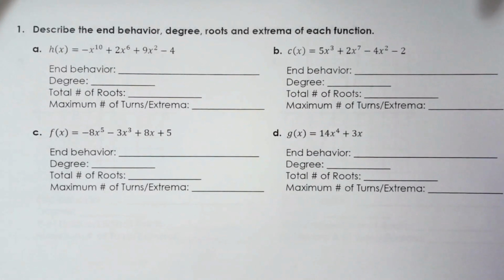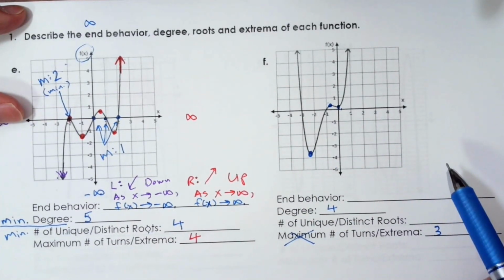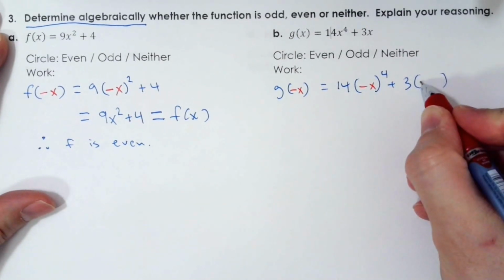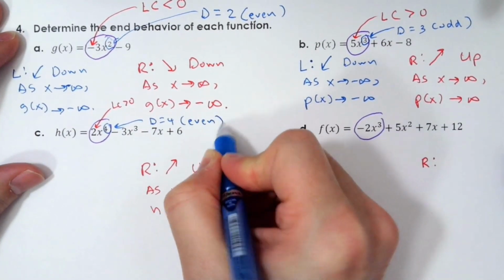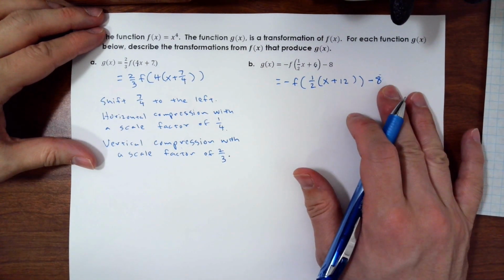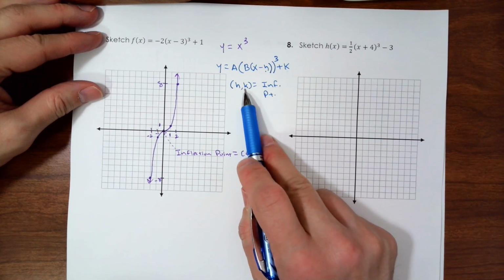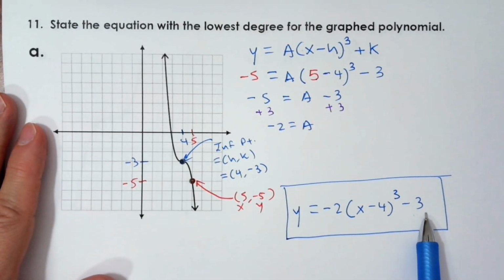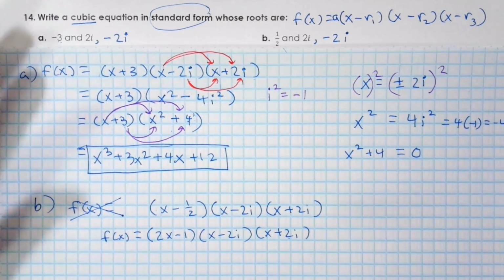Unit 5 Review (Characteristics of Polynomials) - Selected Problems